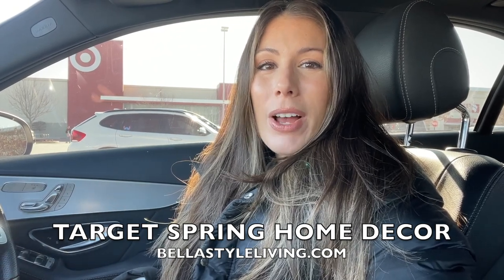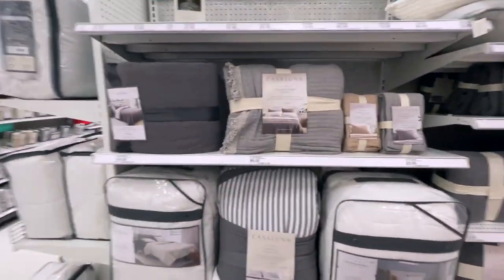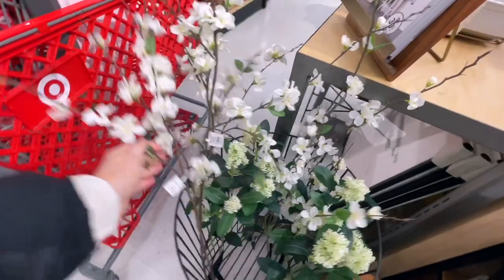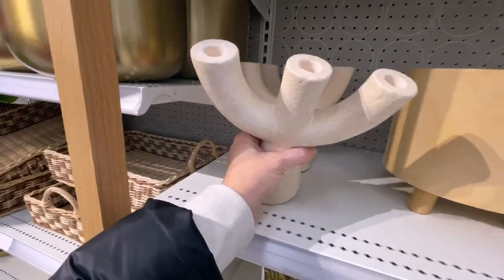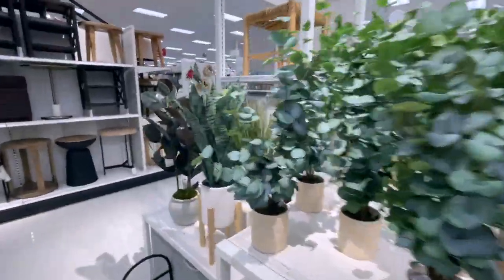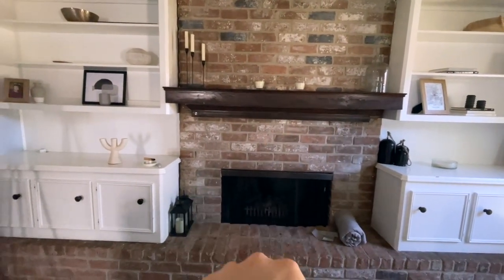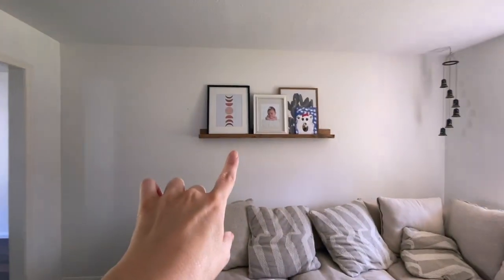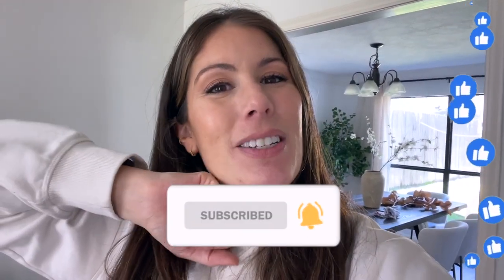TARGET SHOP WITH ME | SPRING HOME DECOR 2023 | STUDIO MCGEE + HEARTH AND HAND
This video is all about my latest Target shop with me sharing some spring home decor finds from my favorite collections Studio McGee by Threshold and Hearth and Hand.

100% Washed Linen Solid Sheet Set - Casaluna™

Heavyweight Linen Blend Duvet Cover & Pillow Sham Set - Casaluna™.

Chunky Knit Bed Blanket - Casaluna™

Heavyweight Linen Blend Comforter Sham - Casaluna™

45" Faux White Quince Blossom Branch - Hearth & Hand™ with Magnolia

Ceramic Textured Candelabra - Threshold™

(Set of 2) 24" x 30" Line Drawing Wall Canvases Gray/White - Threshold™.

(Set of 2) 24" x 30" Textured Fabric Framed Wall Art - Threshold™

Small Carved Cream Vase - Threshold™ designed with Studio McGee

Earthenware Low Vase - Threshold™ designed with Studio McGee

Modern Marble Figural Beige - Threshold™ designed with Studio McGee

Large Rounded Leather Faux Shagreen Box with Removable Lid Green - Threshold™ designed with Studio McGee

Wild Lilac Artificial Plant Arrangement - Threshold™ designed with Studio McGee.

Elroy Sherpa Round Ottoman with Wood Legs Cream - Threshold™ designed with Studio McGee

🔅LOOKING FOR A WAY TO MAXIMIZE YOUR CLOSET??  Download my FREE beginner’s GUIDE TO CREATING A WARDROBE YOU LOVE

Here’s What’s Inside:
+ How to edit your closet to get the most out of your existing wardrobe
+ Seasonal staples to include
+ Best places to shop
+ Basic wardrobe essentials and 12 outfit ideas
+ PLUS MORE!

LTK (here’s where you can shop my outfits and other sale finds)